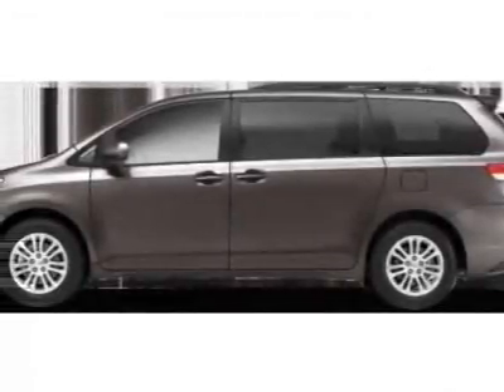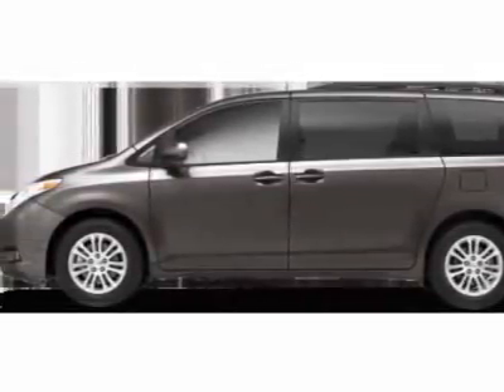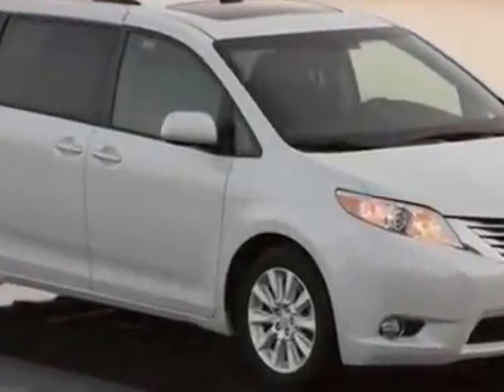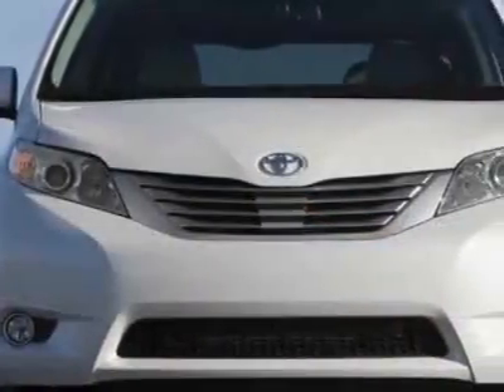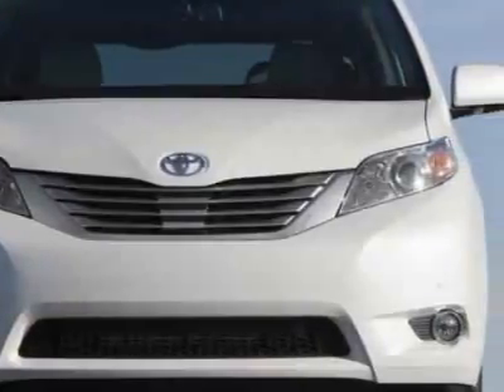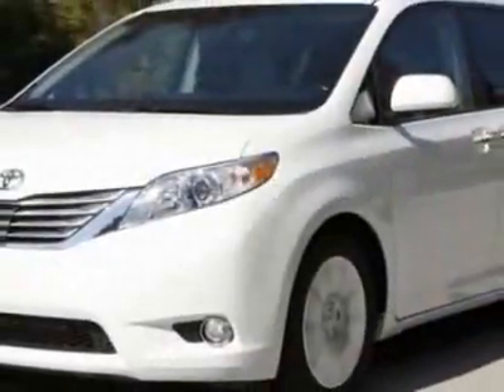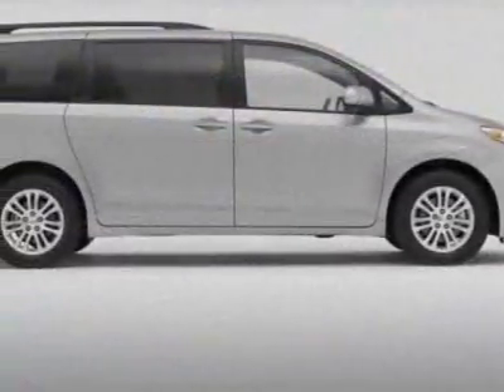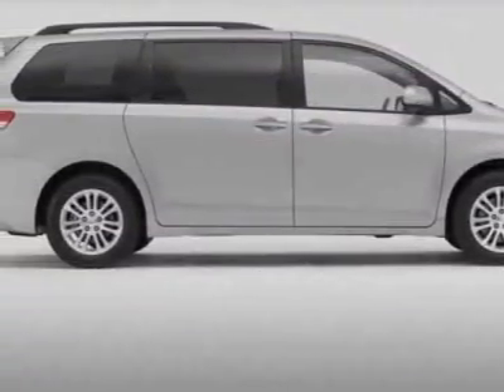Toyota Sienna 5dr 7-Pass Van V6 Ltd AWD (Natl) Van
Wolfchase Toyota, Cordova, TN - Toyota Sienna